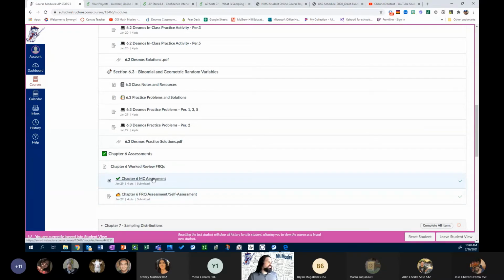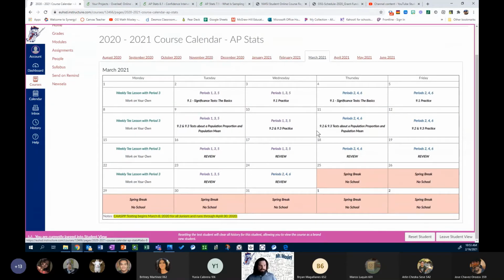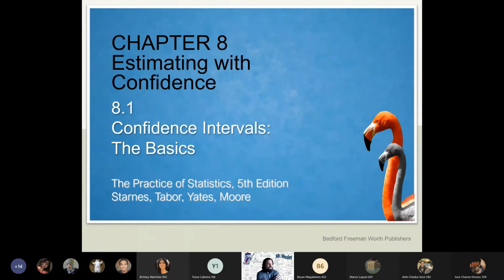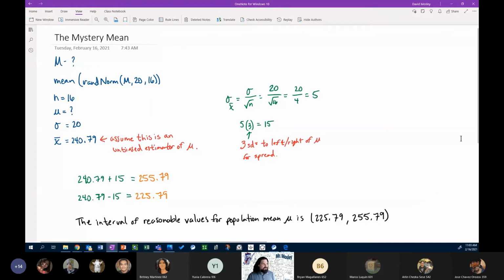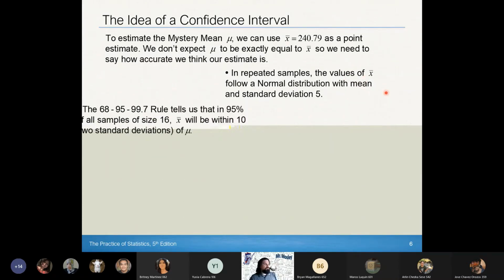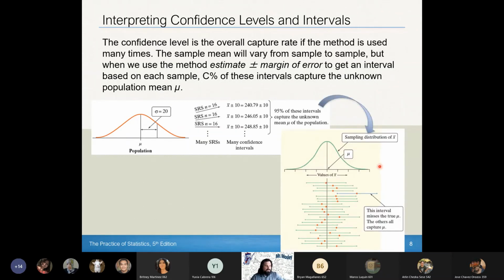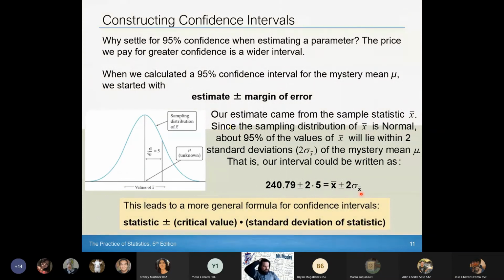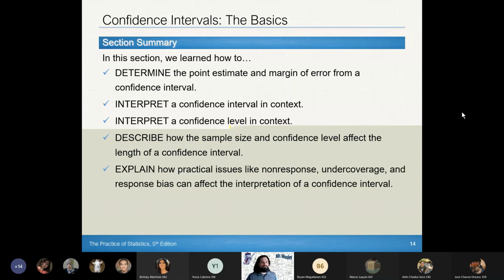OGHS AP Stats - Period 3 Live Meeting - 2 16 21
In today's class, we started by reviewing some resources in the Canvas course. Then we introduced section 8.1 from the book. This section is an introduction to confidence intervals and covered concepts such as point estimators, confidence intervals, and confidence levels.